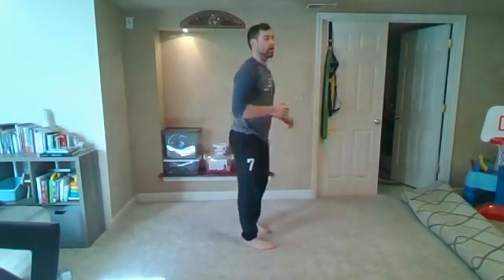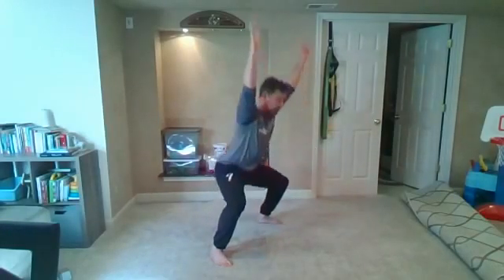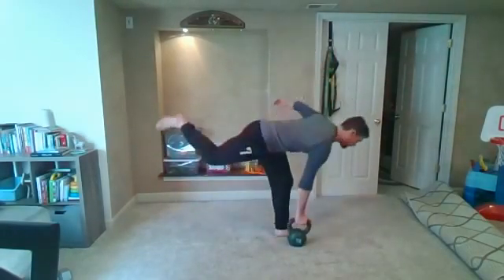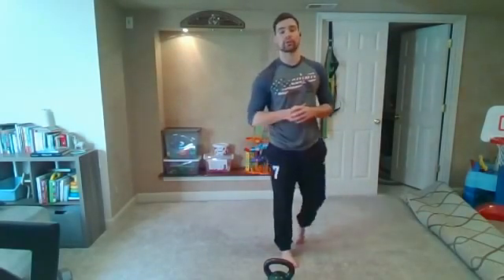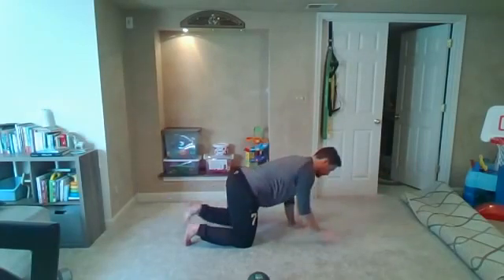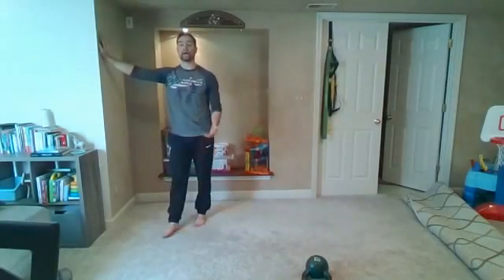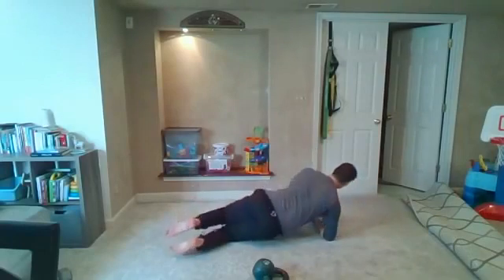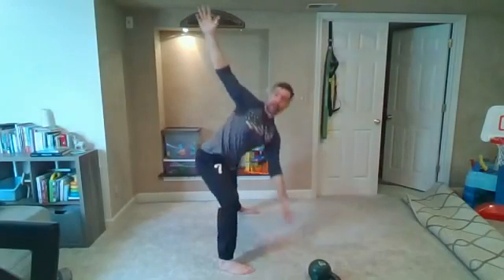Lower Body and Core 2/3/21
1. Goblet Squat to Step Back Squat
2. Alt SL RDL
3. Windshield Wipers
1. RDL (3,2,1)
2. Alt Reverse Lunges
3. Bird Dog
1. KB swing to Forward Lunge
2. Calf Raise
3. Rolling Plank w/ Clamshell

If you are looking for videos that were posted in 2020, please click on one of the following links: